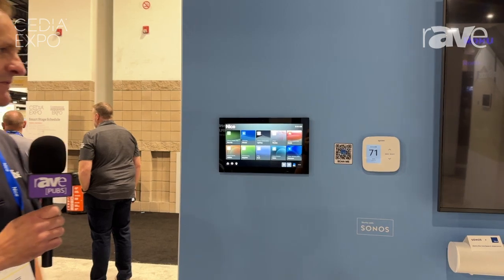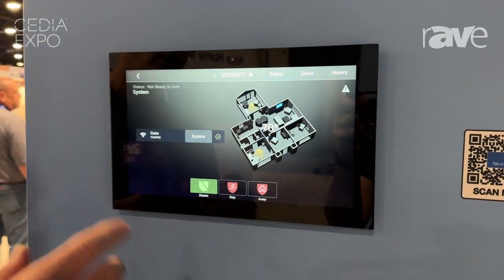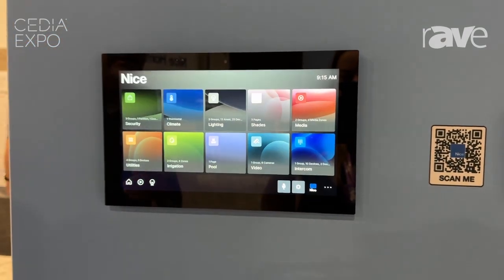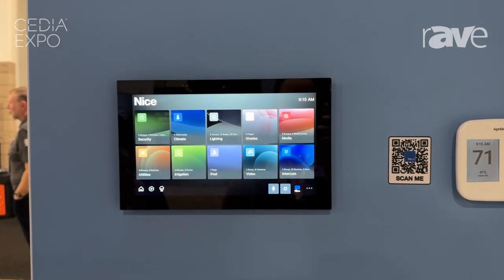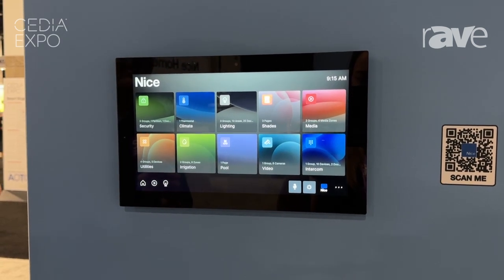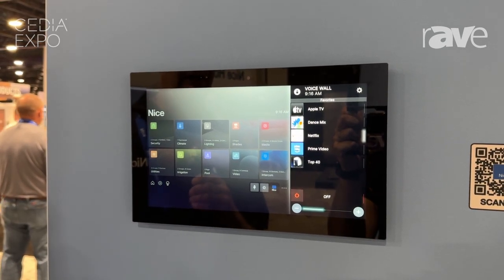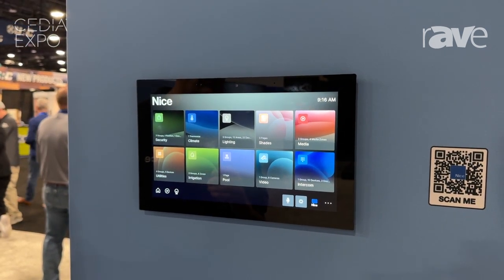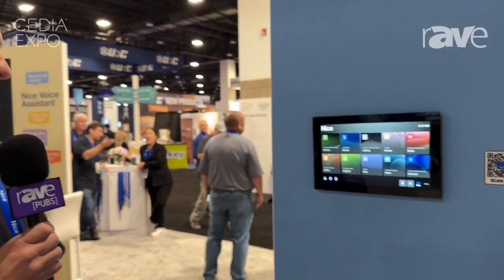CEDIA Expo 2024: Nice Introduces Nice OS 8.9 Software for Touch Screens With Voice Control